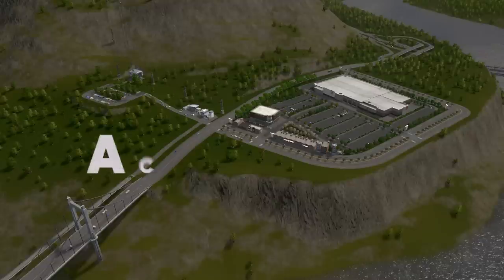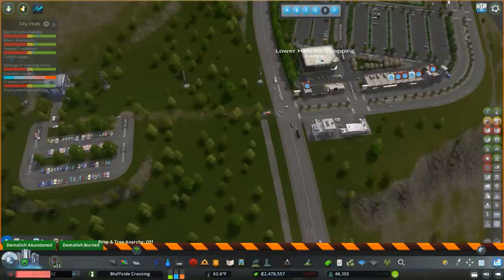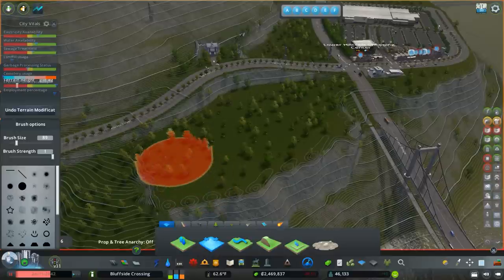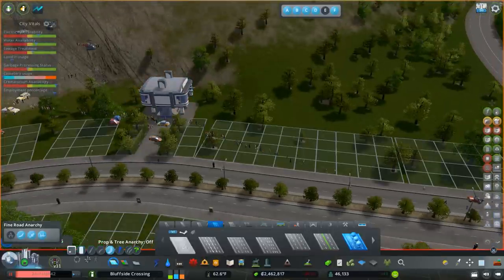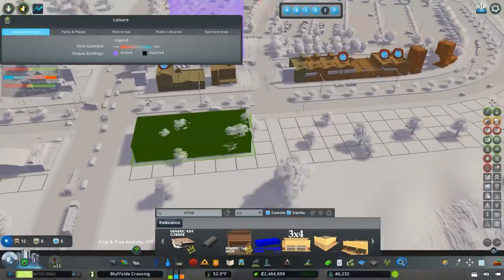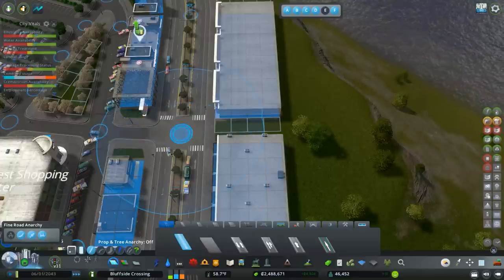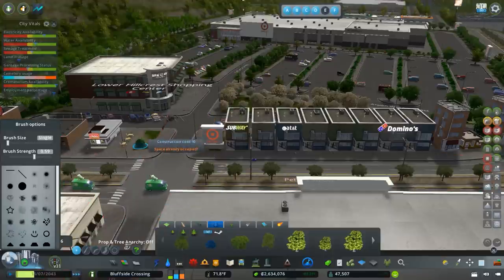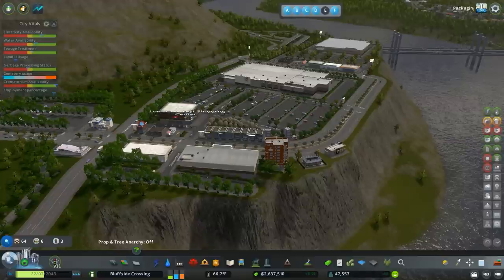A City Planner Plays Cities Skylines: Ep 17 - FINISHING the Shopping Center (Real Time Build)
Welcome back to Bluffside Crossing!   Today we're going to finish up the Shopping Center we started in Episode 16.  We're going to put in another big box store, some smaller strip-style retail, and create a pad for a third store.

*** Map ***
Tenasi River w/ Temporal Theme by Scotland Tom

** Mod List ***
[NOTE - List is currently being updated]

***Bluffside Crossing Background Music (all songs)***
"Dance With Me" by Homie Cat

"I Don't Need U 2 Say Anything" by Le Gang

"Chill Lo - Fi Hop Hop Beat" by ThunderHoodie Beats

Chill Lofi Hip - Hop Jazz" - Hop by Madness Nguyên

MY MUSIC

MY GEAR

CHAPTERS